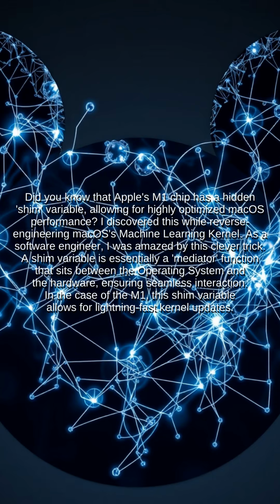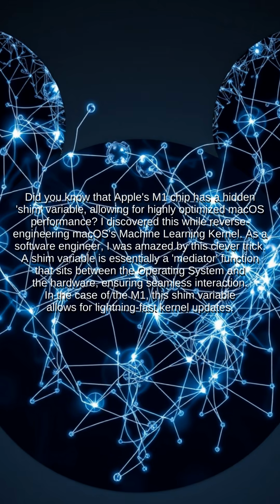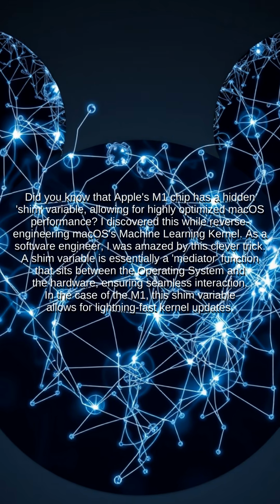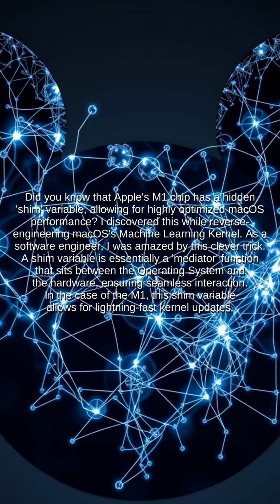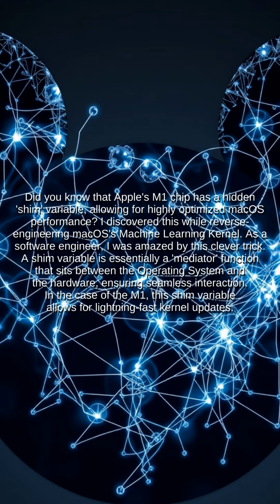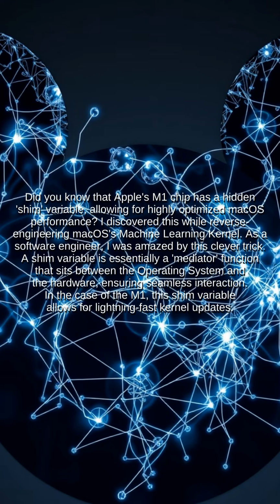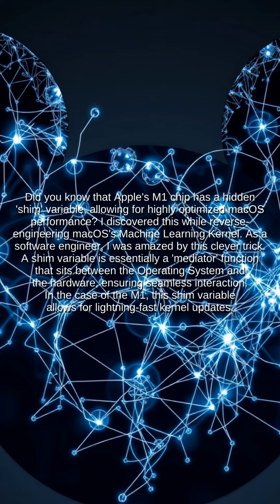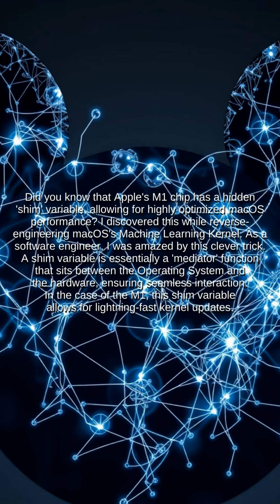🧙‍♂️ Did you know that Apple's M1 chip has...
🧙‍♂️ TECH MAGE CHRONICLES
THE AI REVOLUTION IS HERE. ARE YOU READY? 💻🚀

I'm deep-diving into the tech that actually matters. Don't get left behind. ⚡